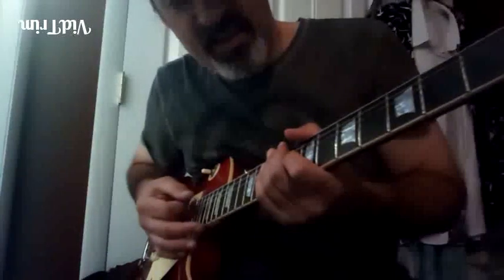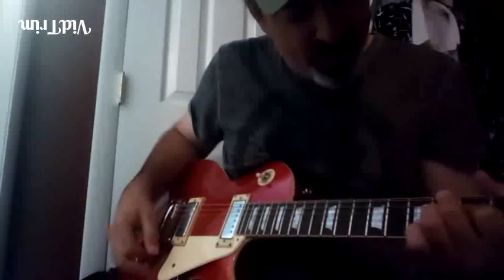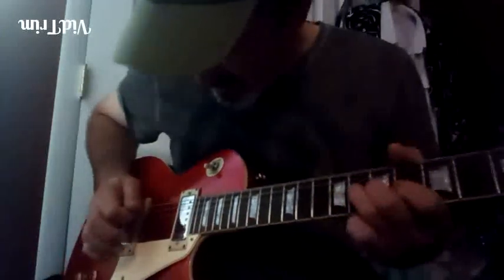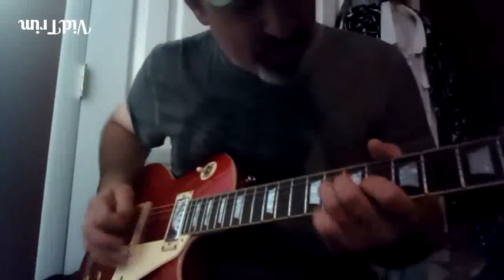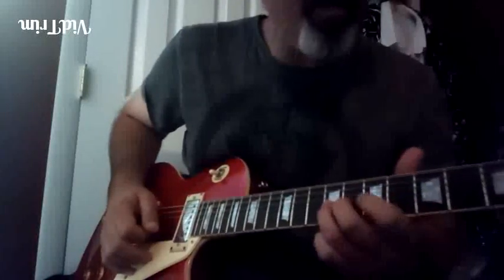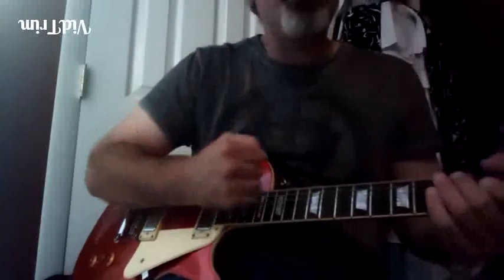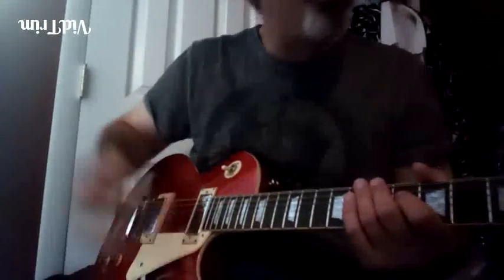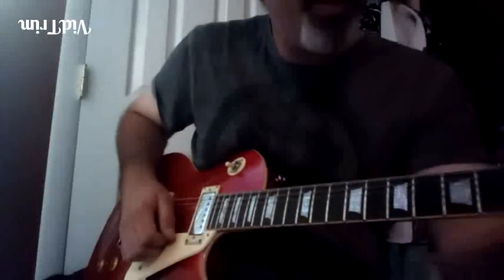Lick #18 All For Business